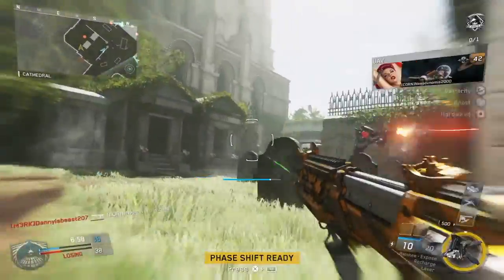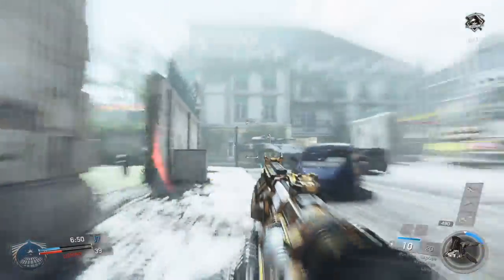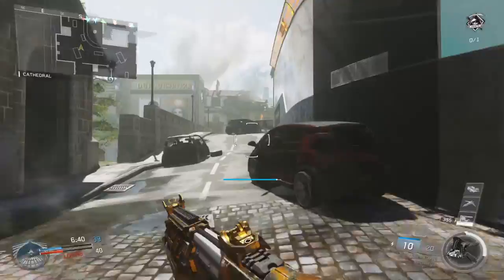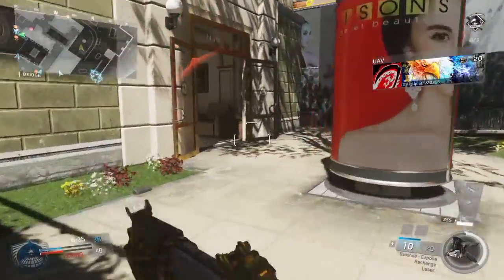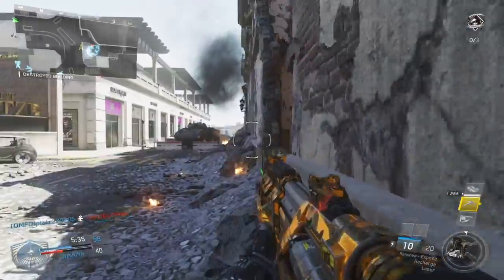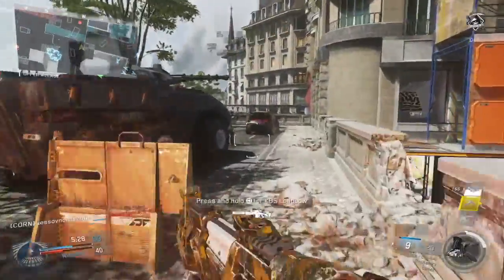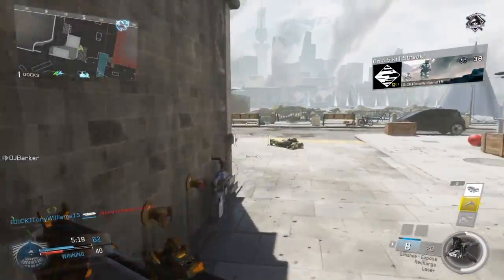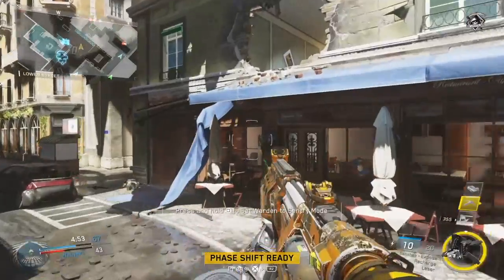Shotgun Gold Camo Guide - Call of Duty Infinite Warfare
Hey guys, here I bring you the shotgun gold camo guide. I hope you enjoy the video!